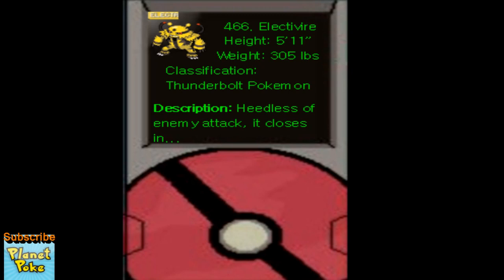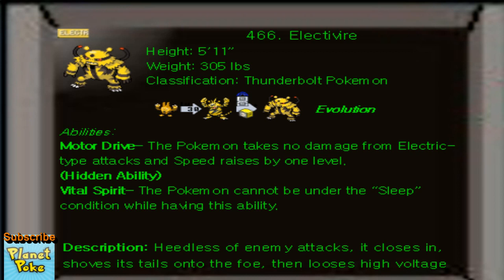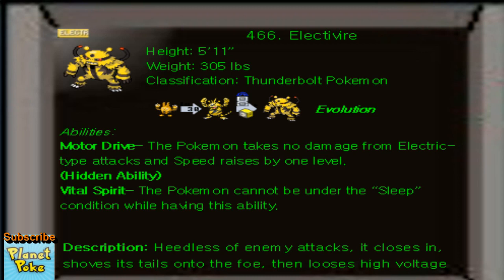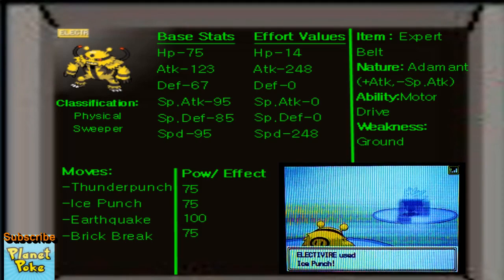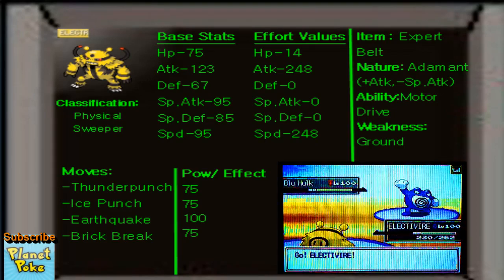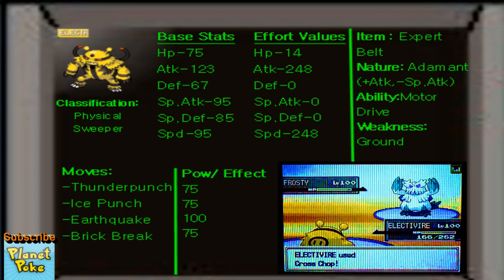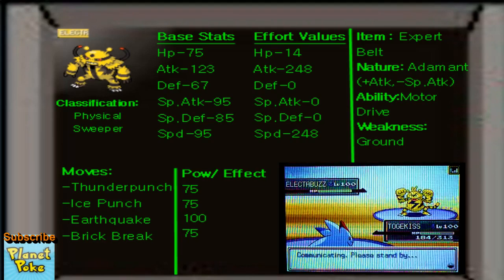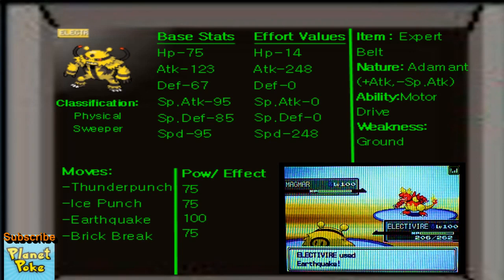Pokemon of the Week #7 Electivire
Video courtesy of Planet Poke guest content creator "Spongmario"

With great power and speed, Electivire takes the stand to be trained. This highly
valued physical hitter packs a wallop. Find out how to command the battelfield
with perfect bait and switch combos!